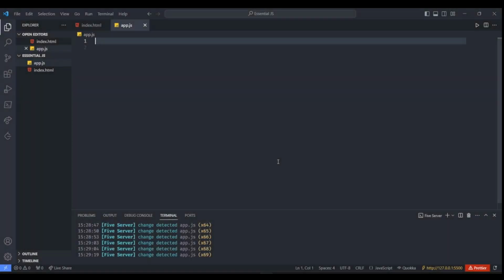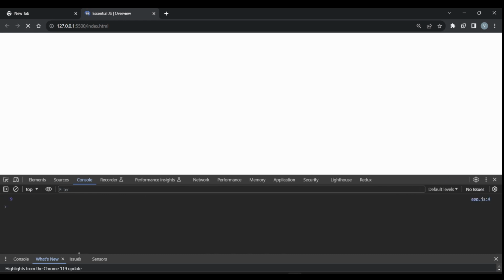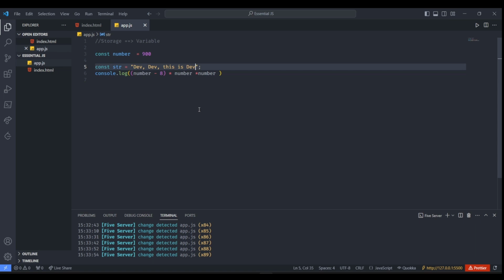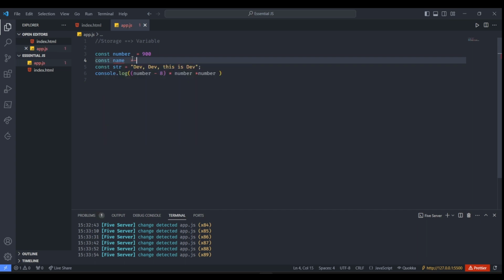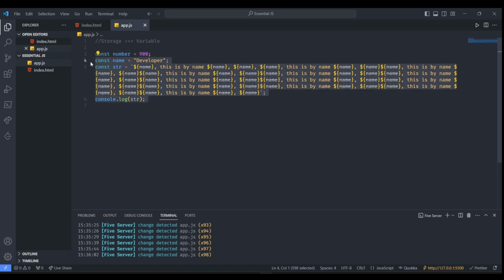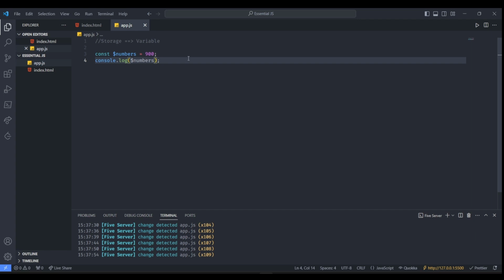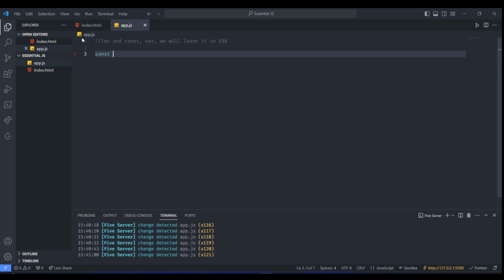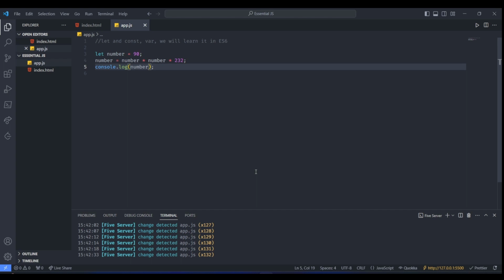Essential JS Series | Variables | ft. @devdose101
Hello folks, welcome to an exquisite video on JS variables, where we will learn in depth the various know-how on Variables in JS. The main aim of this series is to get you started with the big things yet to come, the framework.